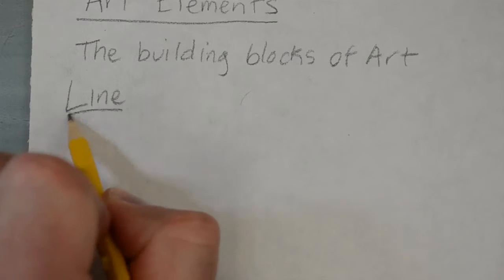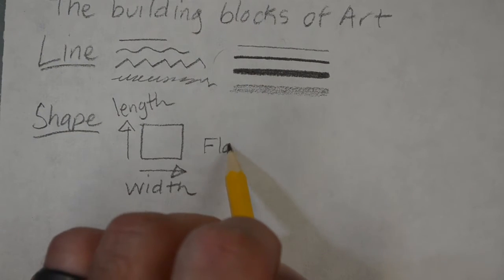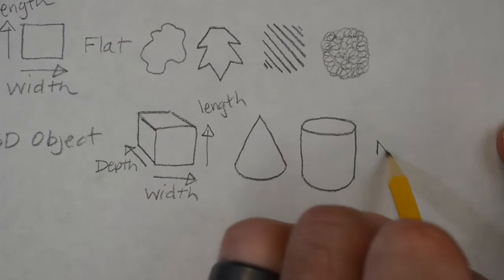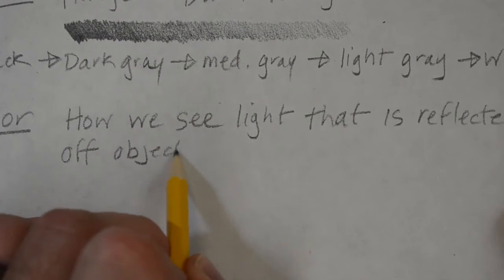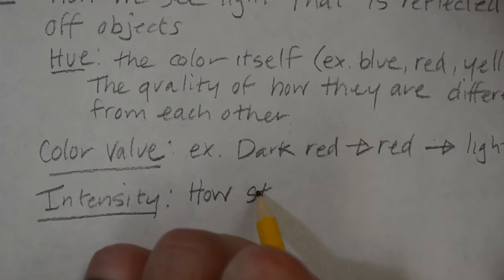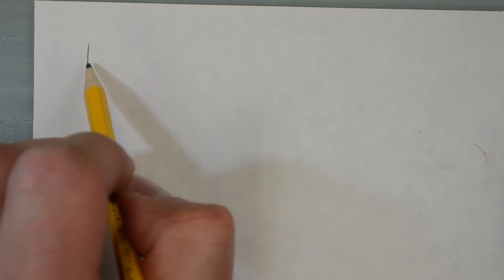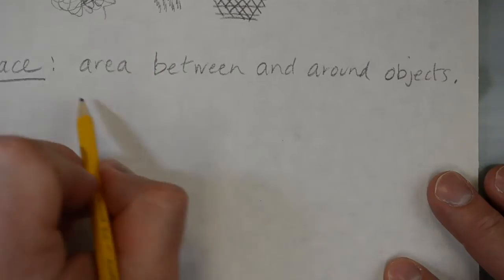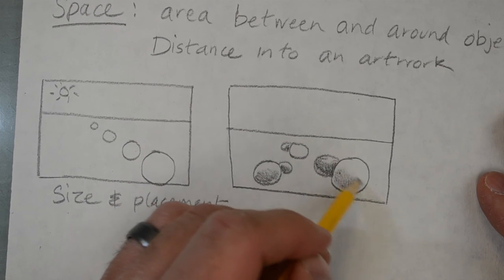5th and 6th Grade Art Elements Review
In this video I lead students through notes reviewing the Art Elements.